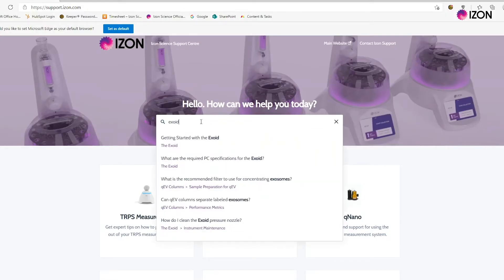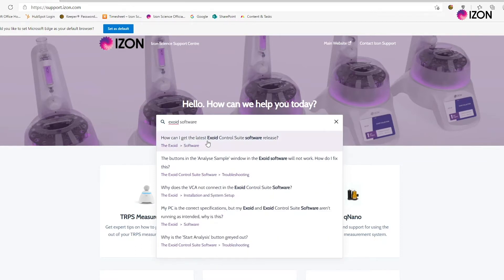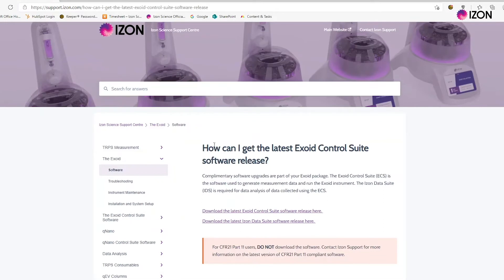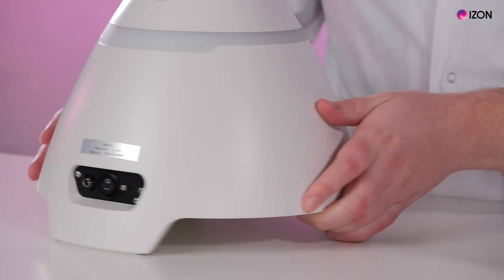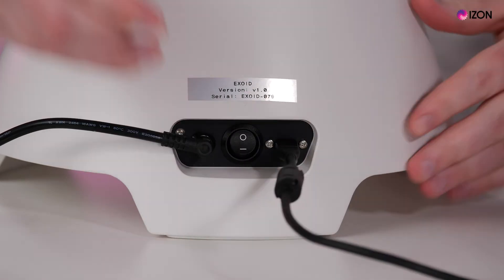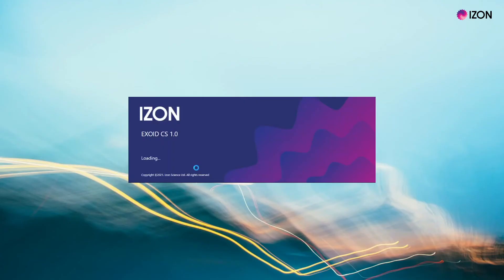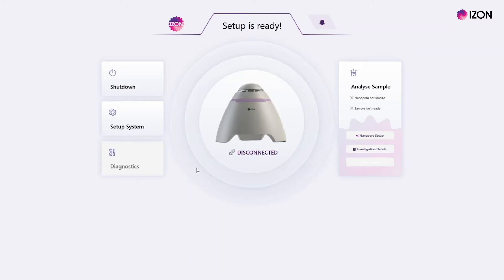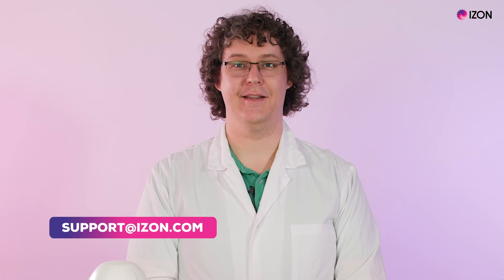How to Set Up the Exoid | Tunable Resistive Pulse Sensing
Struan, Izon Science Scientist, demonstrates the initial Exoid set up including software and lab bench configuration.